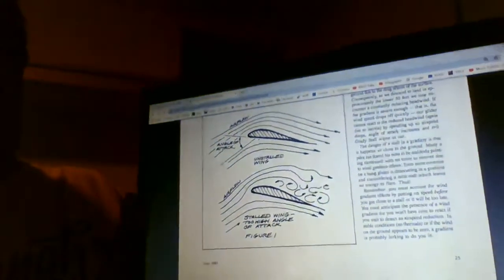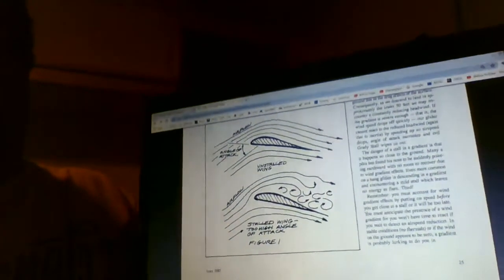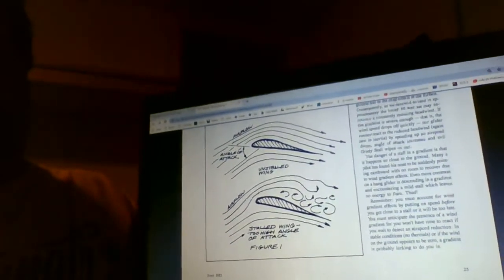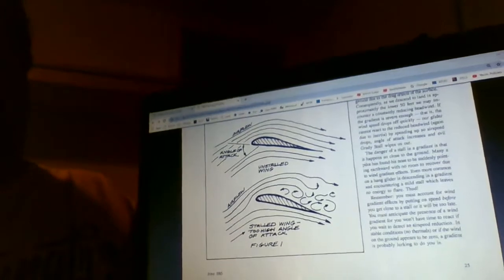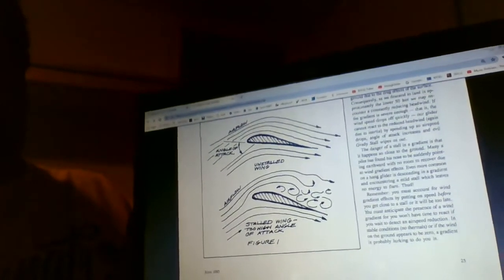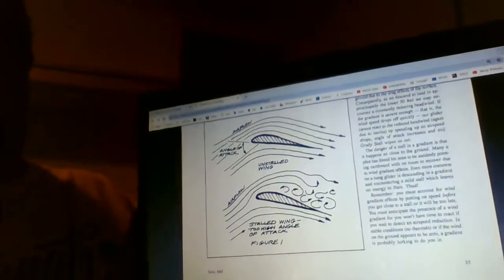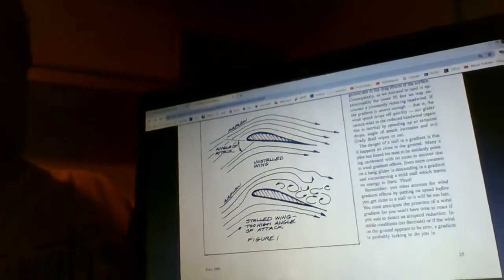Naked Truth About Stalls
Reading of Dennis Pagen's article from 1985